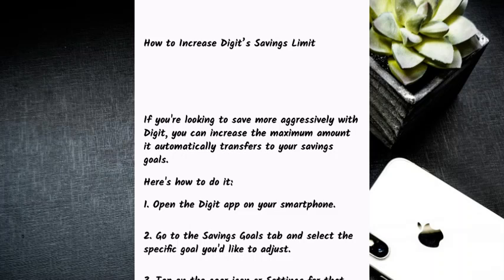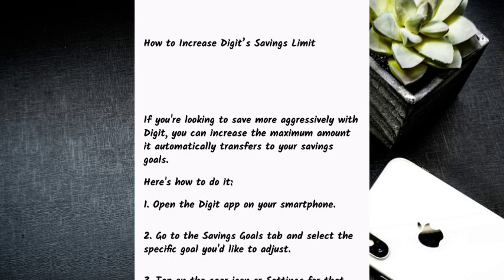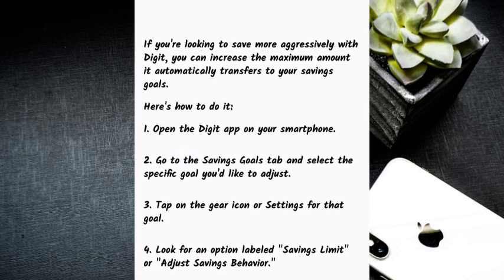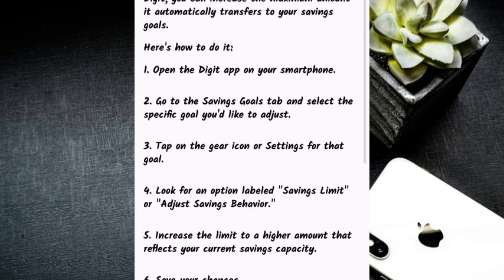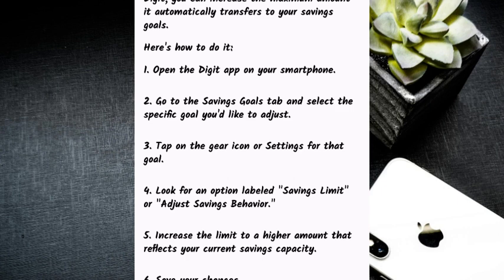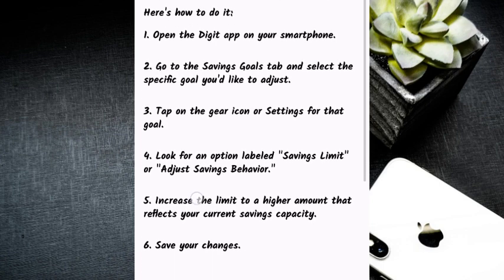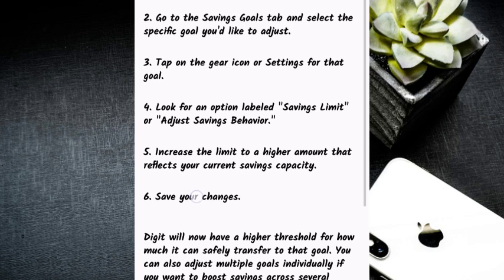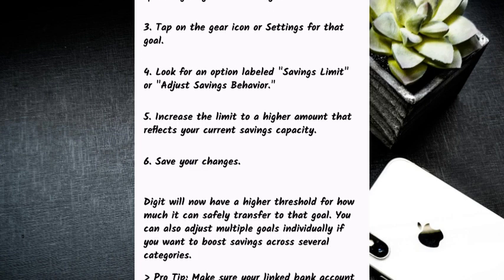HOW TO INCREASE DIGIT SAVING LIMIT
In This Video, you will learn about HOW TO INCREASE DIGIT SAVING LIMIT